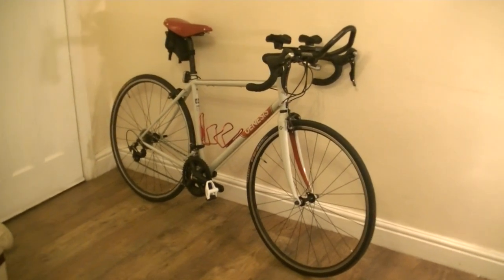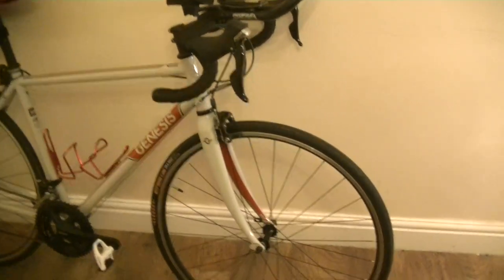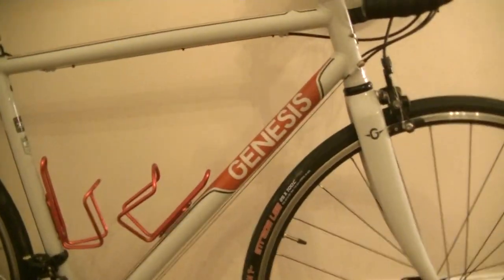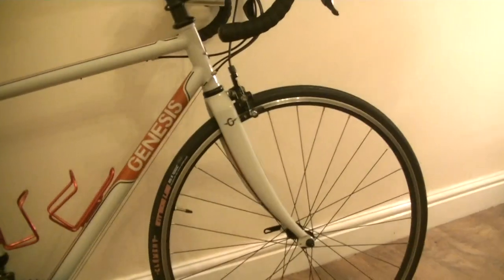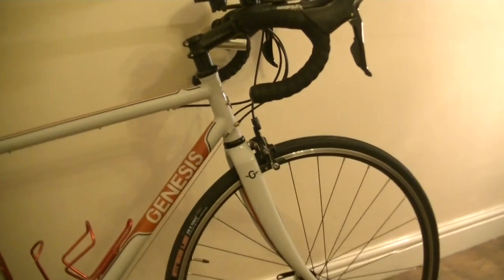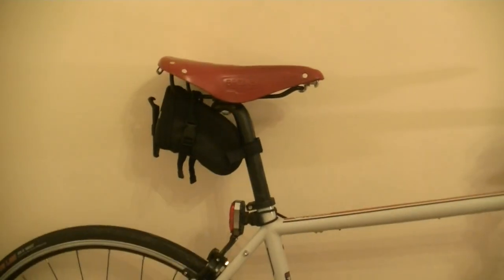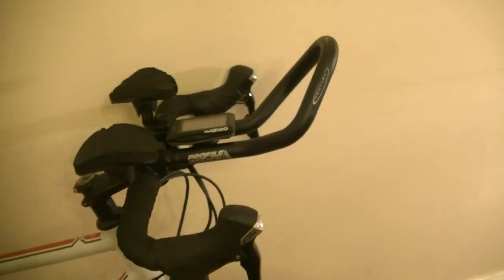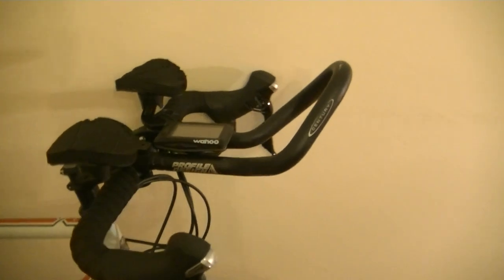My new Audax bike !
Genesis Equilibrium 20 ,   2018 model year running 11 speed  Shimano 105 5800 Transmission and shifters with a KMC chain , non branded brake calipers, Jalco rims with non branded hubs on cup and cone bearings , Clement Strada LGG 60 TPI 700x25 tyres , Genesis branded saddle and seat post , Genesis 100mm 7 degree stem and compact road bars with Velo gel bar tape.
Weight W/O pedals is 9.4 kg
Additions are Brooks B17 saddle , Profile clip on Tri bars and Shimano light action SPD-SL Pedals